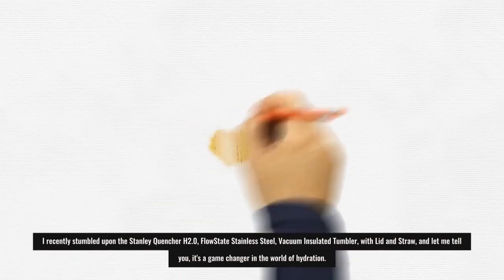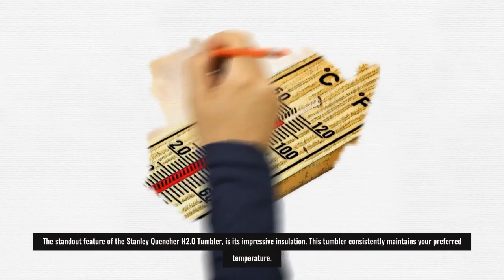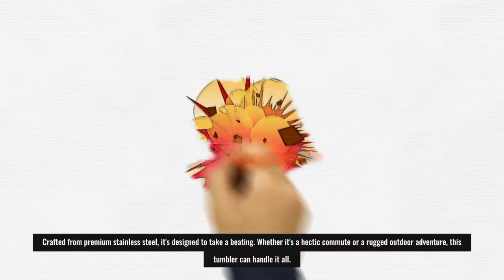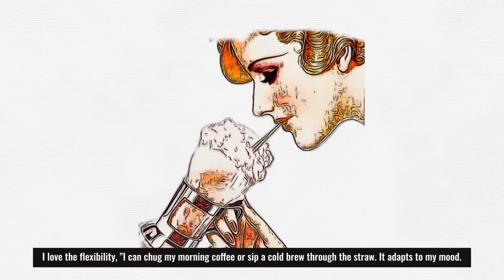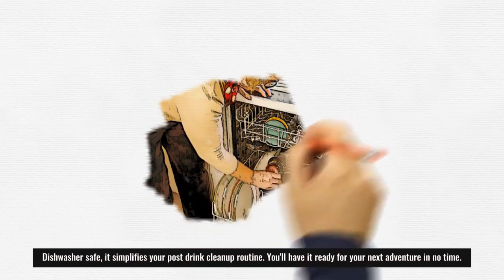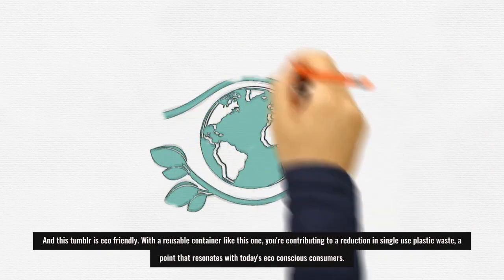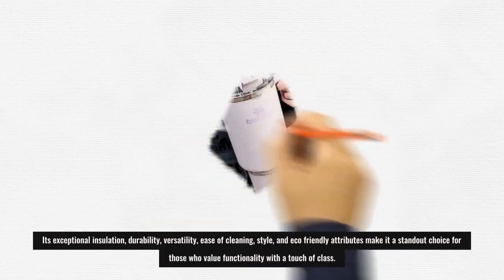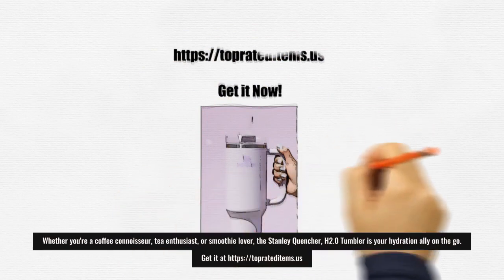Stanley Quencher H2.0 FlowState Stainless Steel Vacuum Insulated Tumbler -Lid and Straw 2023 - 11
As an avid  shopper, I recently stumbled upon the Stanley Quencher H2.0 FlowState Stainless Steel Vacuum Insulated Tumbler with Lid and Straw, and let me tell you, it's a game-changer in the world of hydration. This review is a culmination of insights from the numerous reviews that echo my enthusiasm for this exceptional tumbler.

1. Insulation That Defies Expectations:
The standout feature of the Stanley Quencher H2.0 Tumbler, repeatedly praised in Amazon reviews, is its impressive insulation. Whether you're a coffee aficionado or a devotee of iced tea, this tumbler consistently maintains your preferred temperature. It's like carrying a portable thermos that doesn't quit. As one reviewer put it, "My iced tea stayed ice-cold for hours, even in the scorching heat."

2. Built for the Long Haul:
Review after review attests to the tumbler's exceptional durability. Crafted from premium stainless steel, it's designed to withstand the bumps and knocks of daily life. Whether it's a hectic commute or a rugged outdoor adventure, this tumbler can handle it all. "It's my go-to for camping trips," raves one reviewer, highlighting its ruggedness.

3. Sip, Straw, or Chug - It's Your Choice:
The Stanley Quencher H2.0 Tumbler offers versatility that users appreciate. The inclusion of a straw opens up a whole new world of convenience for sipping smoothies and iced beverages. Reviewers love the flexibility, with one noting, "I can chug my morning coffee or sip a cold brew through the straw. It adapts to my mood."

4. Cleaning Made Effortless:
Cleaning a tumbler should be straightforward, and this one lives up to that expectation. Numerous reviews highlight the tumbler's ease of disassembly and cleaning. Dishwasher safe, it simplifies your post-drink cleanup routine. You'll have it ready for your next adventure in no time.

5. Style and Functionality in One:
Stanley Quencher H2.0 isn't just about functionality; it's a style statement. Reviewers rave about its sleek design and color options, making it a fashionable accessory for any setting. Whether you're off to the gym, the office, or simply running errands, you'll be doing it with style.

6. An Earth-Friendly Choice:
Many reviews underscore the eco-consciousness of this tumbler. By opting for a reusable container like this one, you're contributing to a reduction in single-use plastic waste, a point that resonates with today's eco-conscious consumers.

In conclusion, the Stanley Quencher H2.0 FlowState Stainless Steel Vacuum Insulated Tumbler with Lid and Straw is more than just a vessel for your beverages; it's a companion that elevates your hydration experience.  Reviewers have spoken, and their consensus is clear: this tumbler is a winner. Its exceptional insulation, durability, versatility, ease of cleaning, style, and eco-friendly attributes make it a standout choice for those who value functionality with a touch of class. Whether you're a coffee connoisseur, tea enthusiast, or smoothie lover, the Stanley Quencher H2.0 Tumbler is your hydration ally on the go.